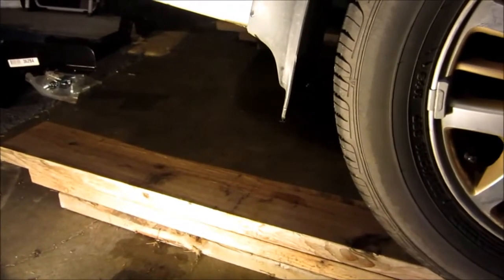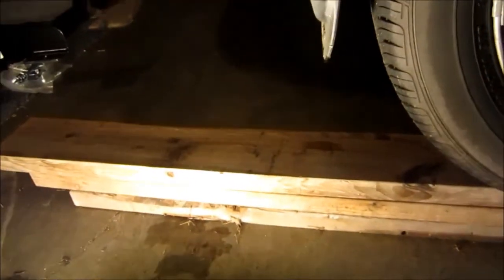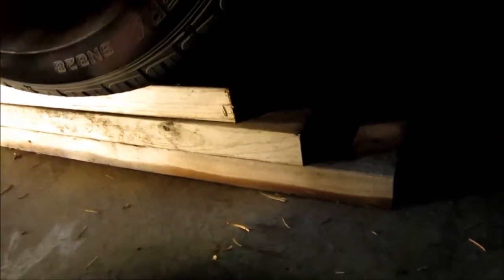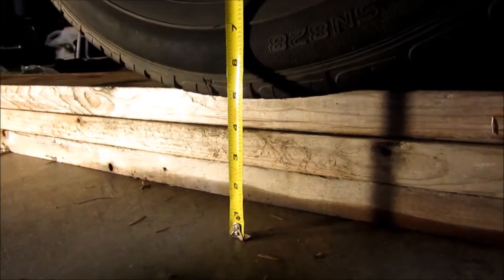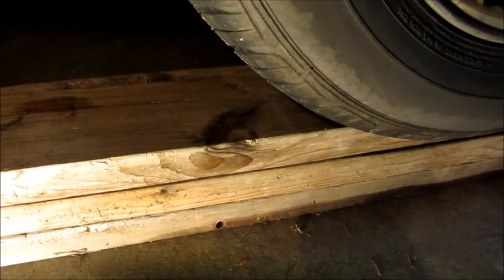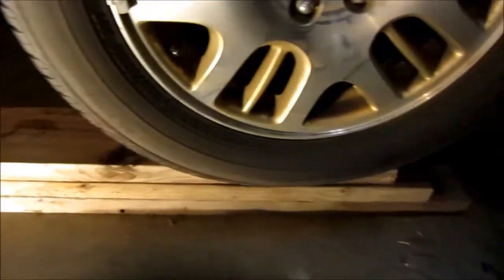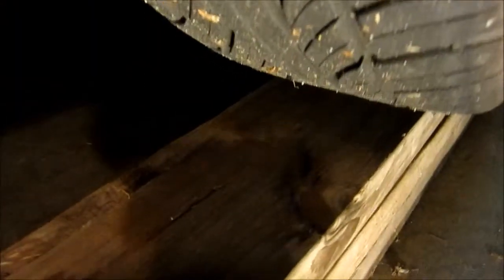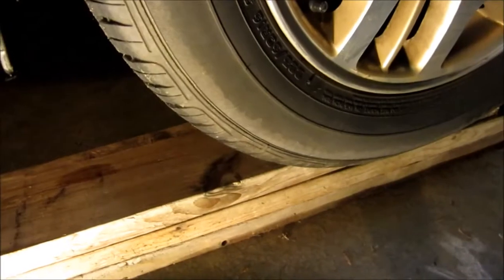Cheap and quick DIY car ramps from wood boards when working on your car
Simple and easy way to give yourself a few extra inches.